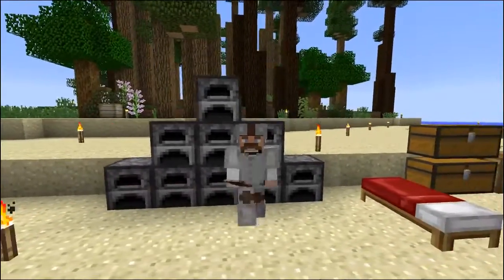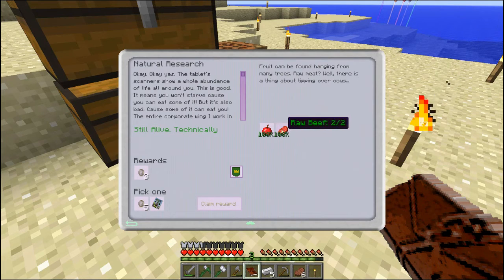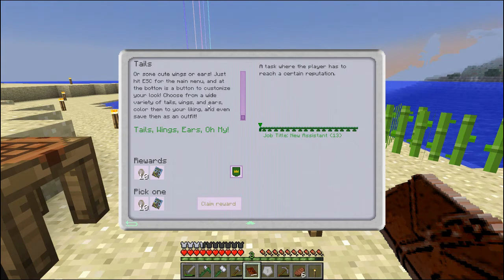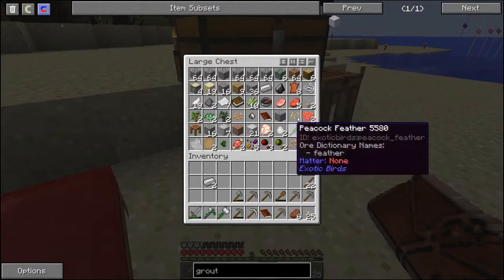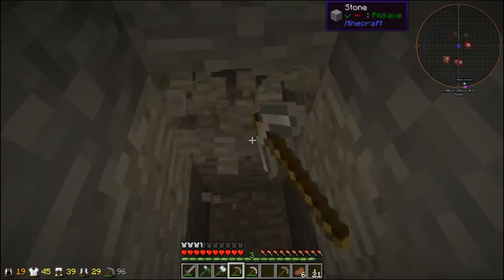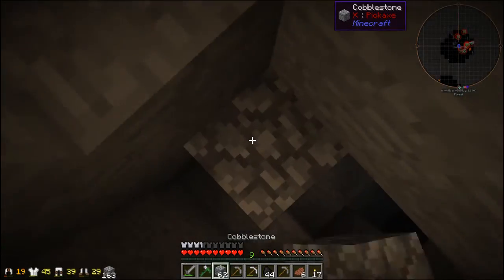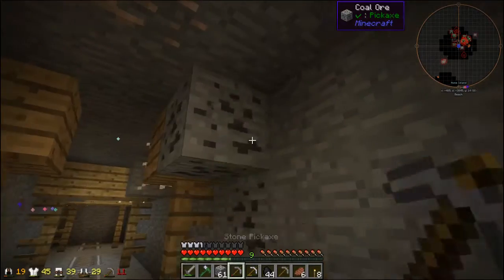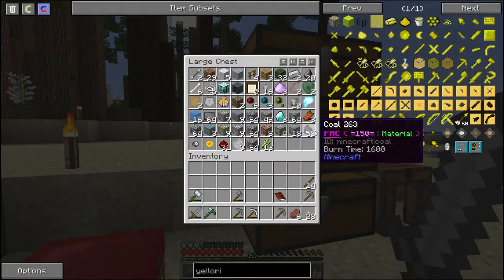"When Mining Goes Bad" Minecraft Ferret Business, Ep 02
In this episode, we find our ferret-y hero hungry for resources. He runs into a surprising surprise while digging.